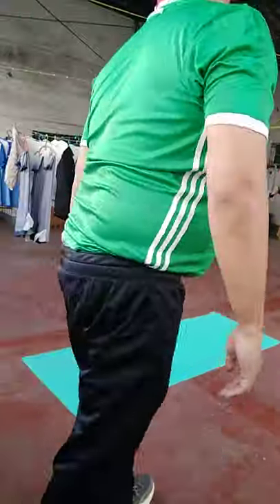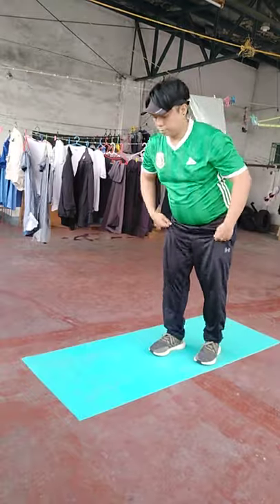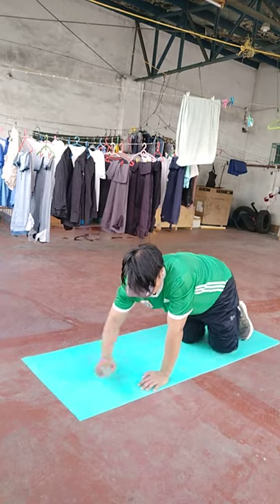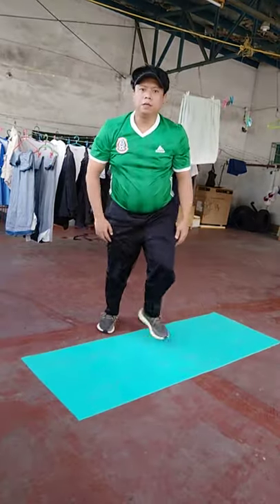Circuit Training with Towels